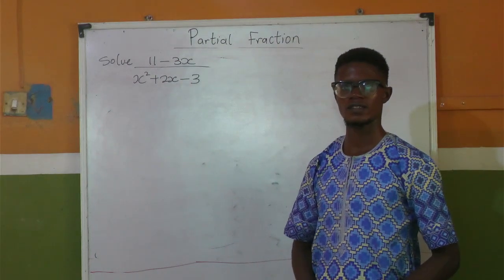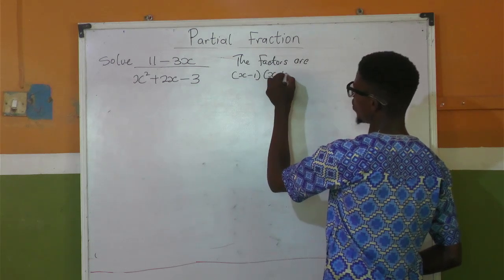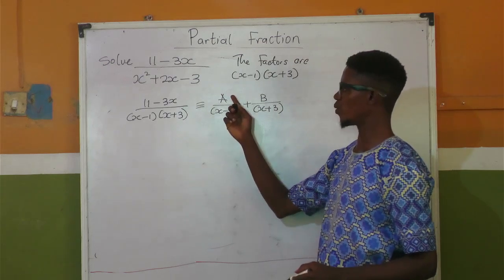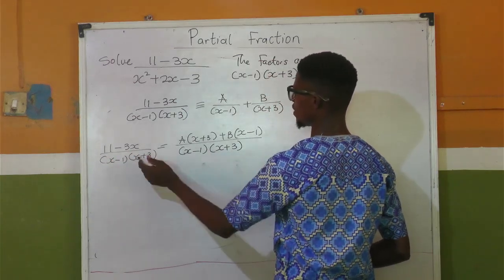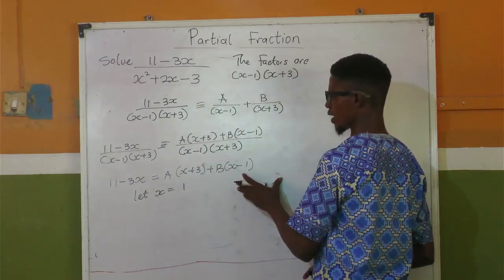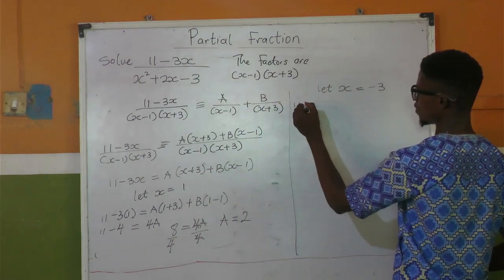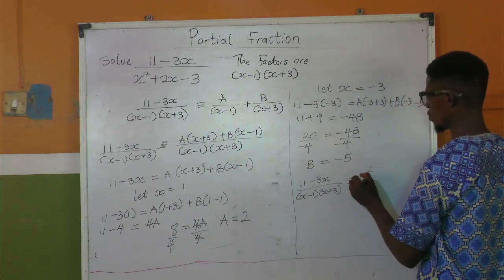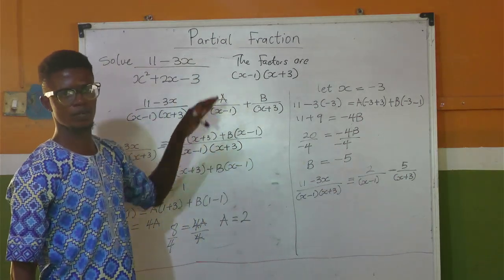PARTIAL FRACTION WITH LINEAR FACTORS || PARTIAL FRACTION DEMYSTIFIED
In this video, we solve an example related to partial fractions with linear factors. We applied factorization in solving the example, if you do not know how to factorize you can watch my video on factorization here